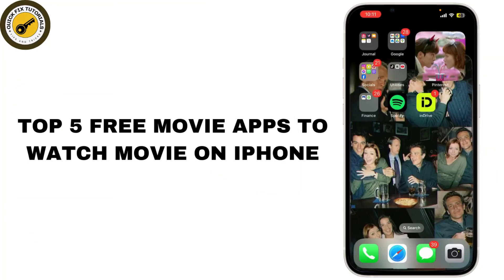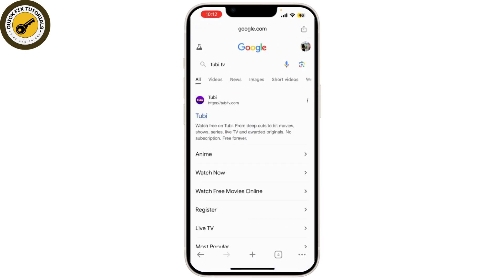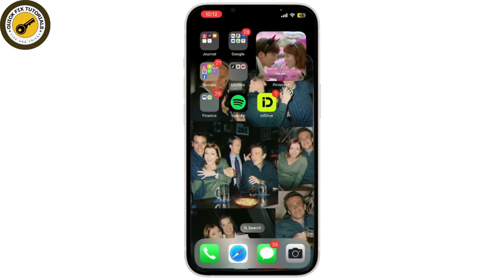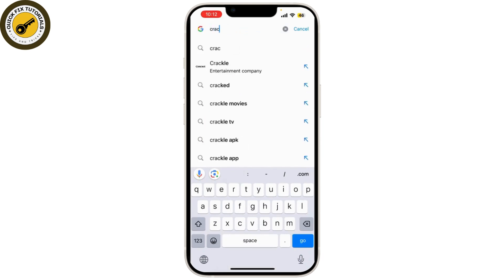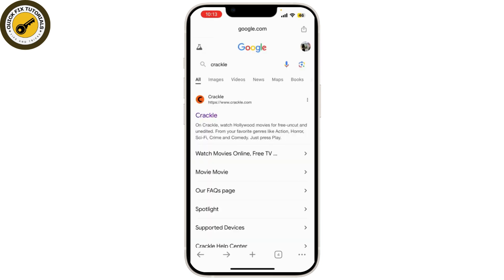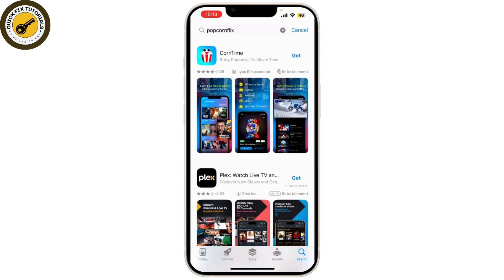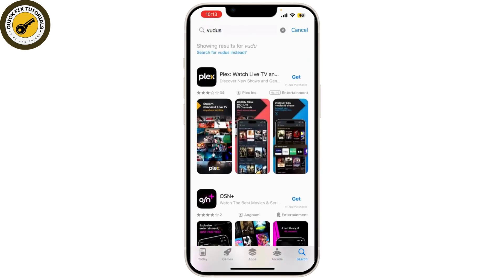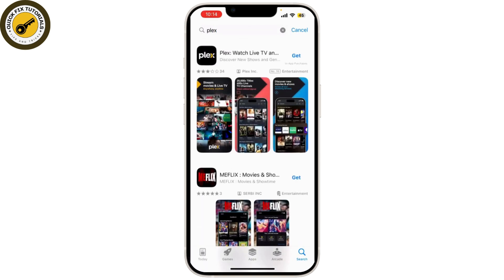Top 5 Free Movie Apps to Watch Movie on iPhone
Top 5 Free Movie Apps to Watch Movie on iPhone. Easily Learn Which free movie app is best for iPhone b following the steps on this video.

Looking for the best free movie apps for your iPhone? Look no further! In this video, we reveal the top 5 free movie apps that will let you watch movies without spending a dime. From classic films to the latest releases, these apps have you covered. Learn about Tubi TV, Crackle, Popcorn Flix, Vudu, and Plex, and find out which one suits your movie-watching needs best.

free movie apps, best movie apps for iPhone, top 5 free movie apps, movie apps iPhone 2023, Tubi TV review, Crackle app review, Popcorn Flix streaming, Vudu free movies, Plex media server

Chapters:
00:00:00 - Introduction
Discover the top 5 free movie apps for iPhone.

00:00:10 - Tubi TV
Explore Tubi TV's wide range of movies and TV shows available for free.

00:00:35 - Crackle
Check out Crackle for a variety of movies, TV shows, and original content with occasional ads.

00:01:00 - Popcorn Flix
Learn about Popcorn Flix, which offers recent releases and classic films without needing an account.

00:01:25 - Vudu
Find out how Vudu provides free movies in its "Movies on Us" section, along with rental and purchase options.

00:01:50 - Plex
See how Plex allows you to stream free movies and TV shows, and manage your personal media collection.

00:02:10 - Conclusion